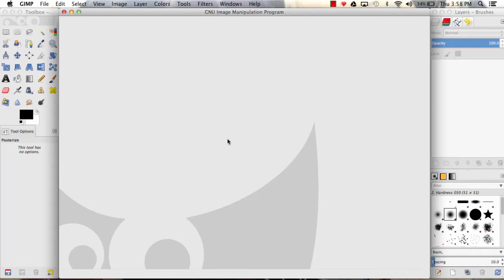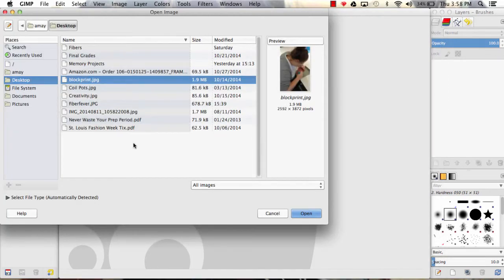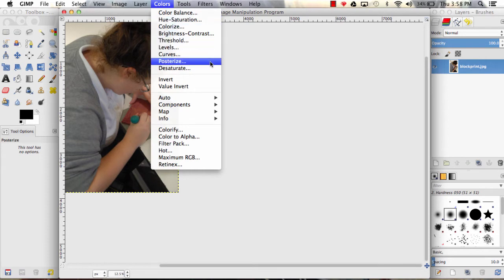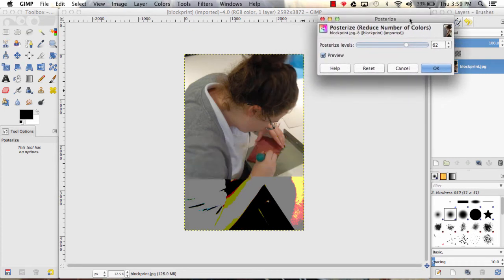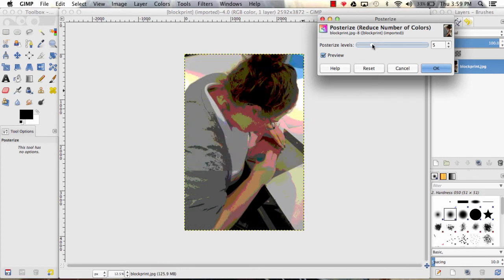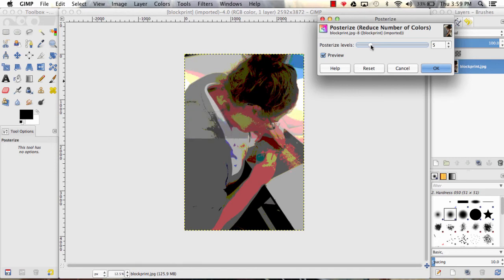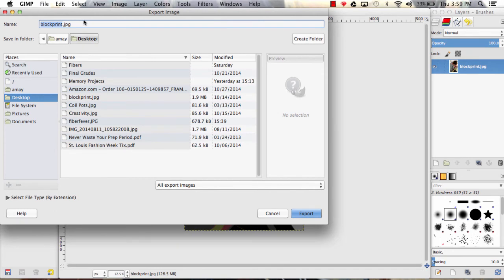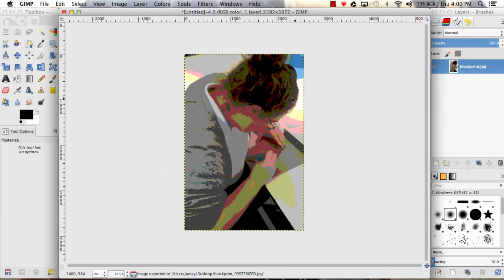Posterizing with GIMP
Using GIMP to posterize an image, which breaks down a complex photo into shapes of color.